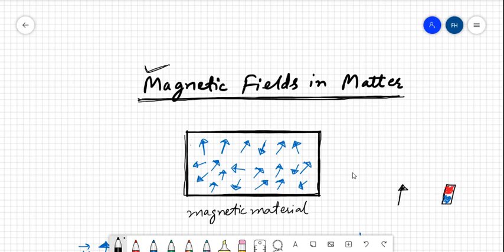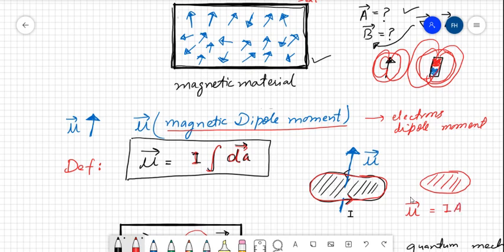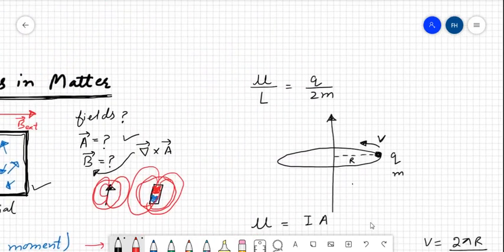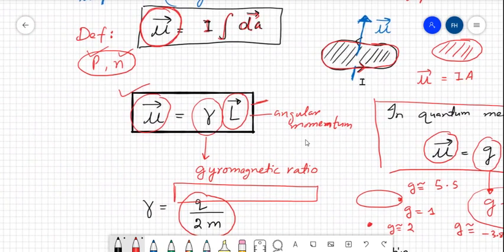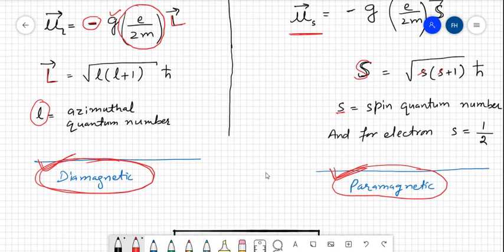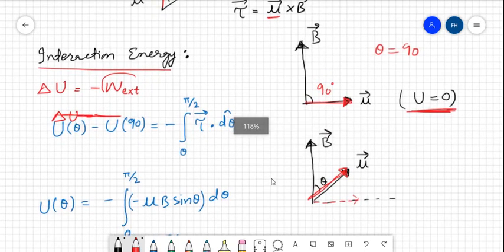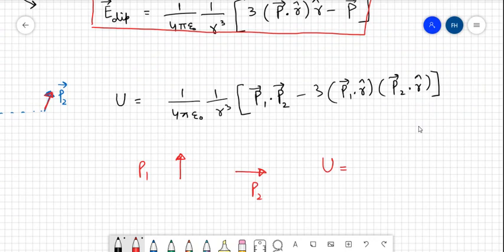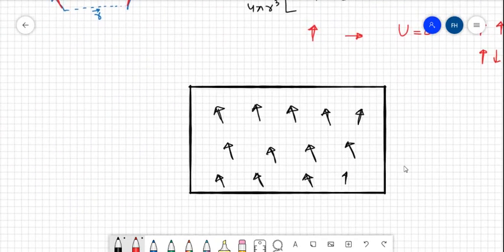magnetic fields in Matter#jest